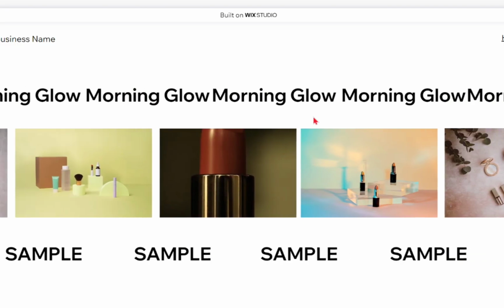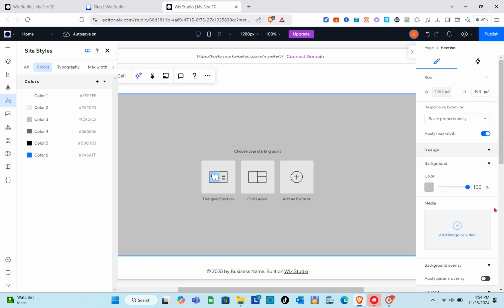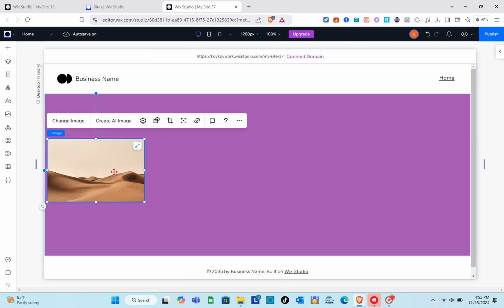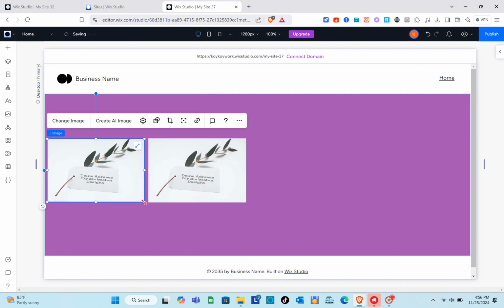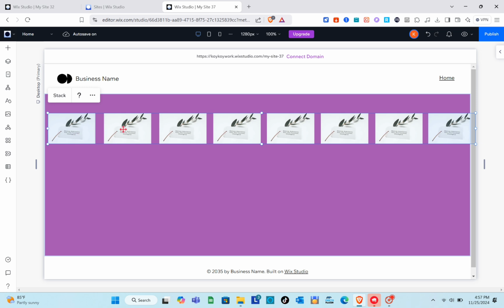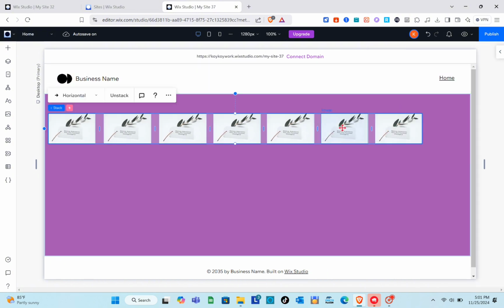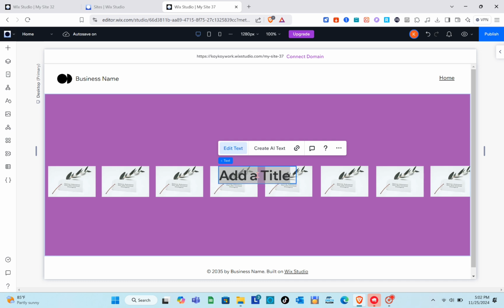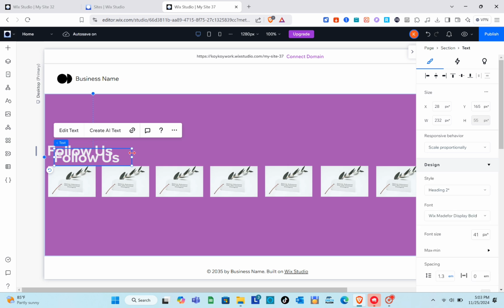How To Create Infinite Logo Carousel On Wix (Full Guide)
Learn how to create an infinite logo carousel on Wix with this full guide. Perfect for showcasing your clients or partners on your website!